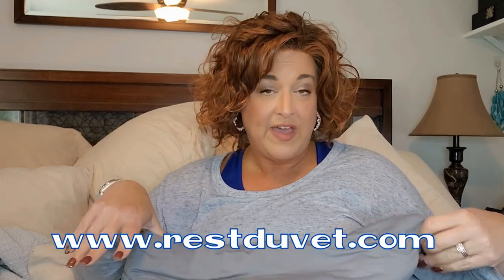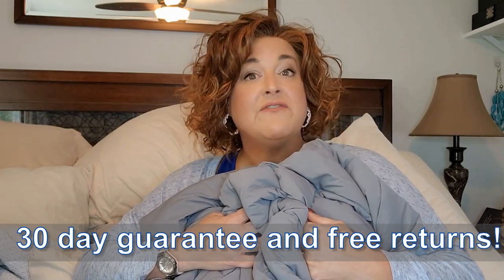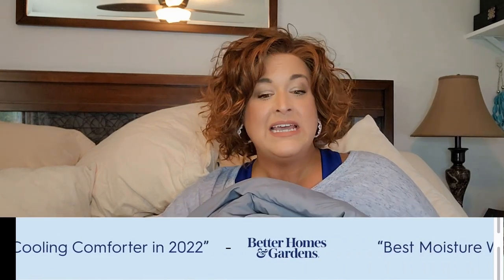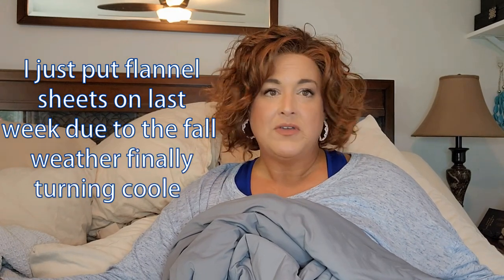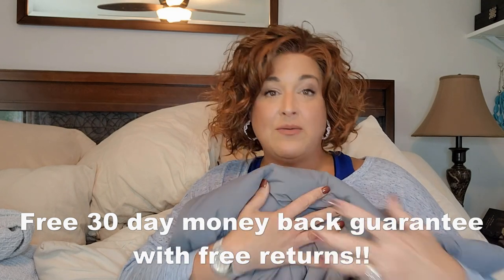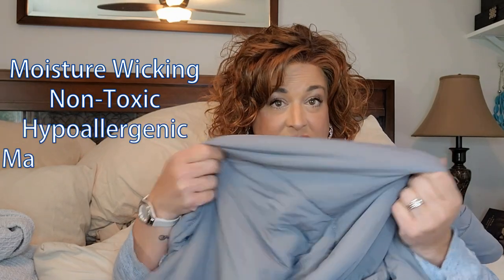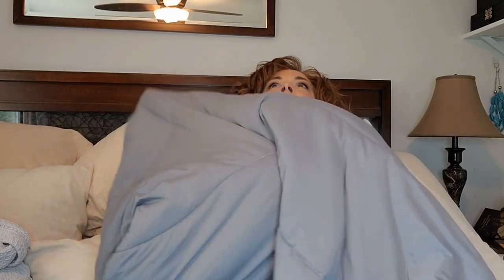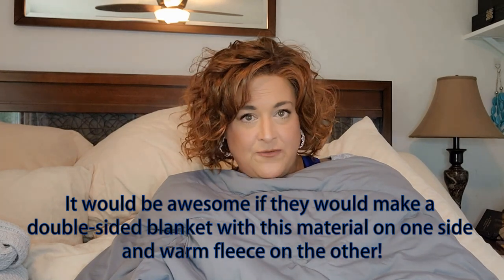For HOT SLEEPERS and HOT FLASH Sufferers | EVERCOOL Cooling Comforter by Rest Duvet | PRODUCT REVIEW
Rest Duvet sent me this product so I could test it out and share an honest review.  I realize that free products make some people skeptical about reviews, but please remember their 30-day money-back guarantee when considering whether or not this will work for you!!!  What an amazing opportunity to try it!  If you do try it, please send me feedback!!

IMPORTANT: Discount Valid until October 30, 2022 ONLY

What is it made out of?  This is what Rest Duvet said when I emailed them to ask about it: The shell fabrics are made of a proprietary blend of nylon and spandex, and the filling material is called Sorona.  Please refer to this link for your reference about Sorona

TIMESTAMPS:
0:00- Intro
2:14- My initial research
3:04- Context about my husband's and my preferences
5:07- Main features
7:05- My results
8:10- My husband's results
8:57- My recommendation
9:25- Cautions
10:47- What is it made of?
11:14- Final Thoughts
12:02- Why I do reviews and how I decide
12:58- See it on my bed

FOR MY WIG SISTERS: The wig I am wearing is Ellen Wille Girl Mono in Safranred Rooted.  Here is my review of Girl Mono in 6 colors

If you are new here, please check out my wig reviews and tutorials!  If you know someone with hair loss please refer them to me for help and support!

💗💗WAS THIS HELPFUL?  Consider contributing to my tip jar- all donations help support my wig ministry and allow me to purchase more wigs and products to review and use for education and support